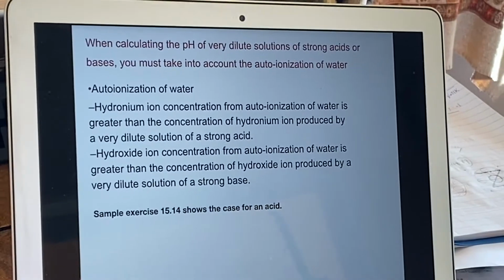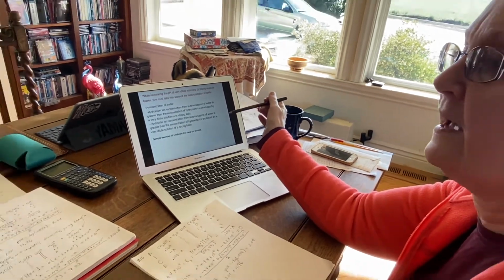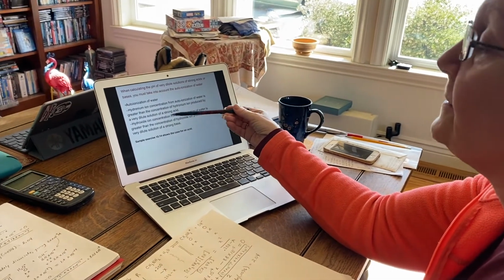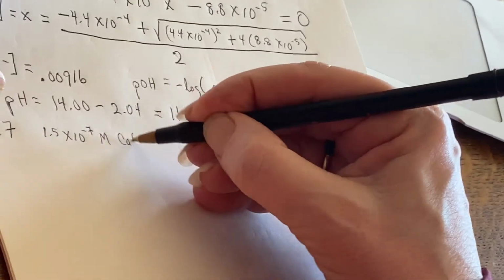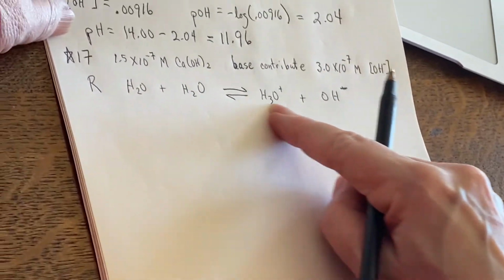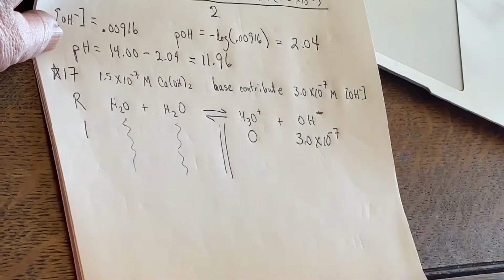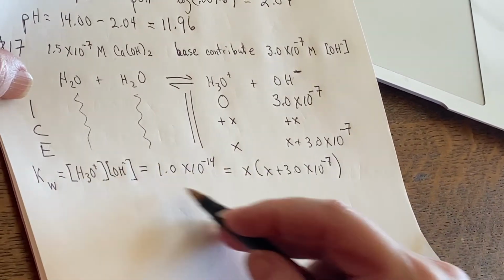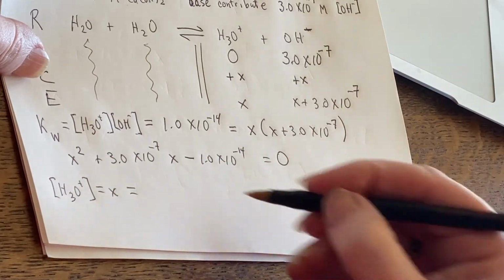UC Merced - LAIR CHEM10, Sec01 - Chapter 15: Very Dilute Solutions & Auto-Ionization of Water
Part 14 discusses accounting for the auto-ionization of water when dealing with very dilute solutions of acids/bases.